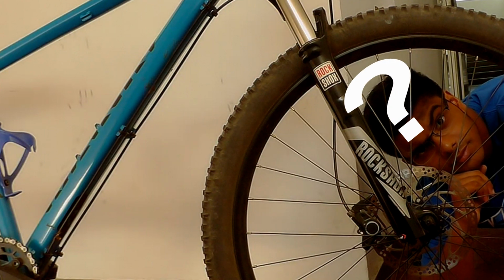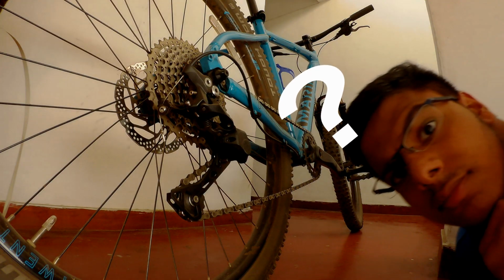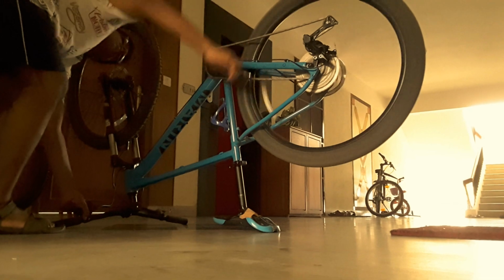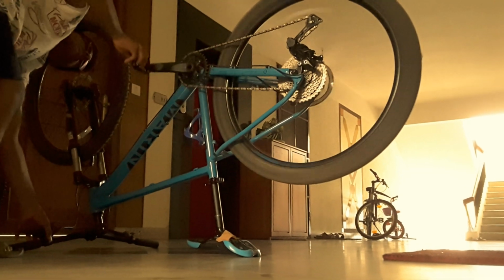How to use gears on your bike | Gear up on gears...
Hello! My name is Daniel George, and I make videos about things relating to travel and college life!
My other YouTube channels include:
- CountingCars: Check out amateur car videos of fancy or interesting cars here.
- CameraDude: Check out cool photography tricks, Phone Camera Tests, and a lot more here.
- CollegeDude: Check out videos documenting my college life here.

“Daniel, which gear do I need to use?”
“Daniel, what gear number do I choose for a wheelie?”

After hearing these questions, I decided that it’s time I make a video about this fascinating, intriguing, yet intimidating topic. Gears.

Gears on a bicycle are fun to play with, but they’re there for a reason.
Elevation changes. In simpler words, climbs and descents. Let’s start at the beginning…

 On the handlebars of your bike, you’ll find this big, fat, clicky thing on one, or both sides. Each one is called a shifter.

Your shifters control your ‘derailleur’ at the rear of the bike. Sometimes even at the front. In the last video, I addressed this mechanism as a ‘rear mech’.

It moves your chain along a set of cogs, which vary in size.

They’re sometimes numbered. It’s these numbers that you might find on your shifter.

I say you ‘might find them’ because the more you pay for a bike, the less marking there is.

But then that common question arises… how do you use them? Well, let’s start off with climbs.

By shifting into a low gear, you’ll find it easier to climb slopes. But which one do you use… 1, 2, or 3? Or even 4? The answer’s fairly simple. It’s your choice.

There’s no particular number for any surface, so choose which ever gear feels most comfortable. Is 3 hard? Then shift back to 2.
Over a short time, you’ll see that you end up choosing that gear because it’s not too hard, or too slow on climbs.

Similarly, on flat ground, there’s no specific gear number.
It’s your choice.

Over time, you’ll gain experience with your gears and you’ll find that you don’t even have to look at your shifter’s display. It all just… comes naturally.

Do remember that on climbs, the lower the gear, the slower you go.

You sacrifice speed for ease of pedalling. Soon, gravity makes it just as hard to pedal as the previous gear did. This is why you should try not to climb on too low a gear.

Higher gears can be used to go faster. So, the point is… there’s no need at all to totally depend on the gear-numbers. Just go with what you feel is right.

Oh yes, and returning to my earlier question, you can use almost any mid to low gear to do a wheelie.

 The higher the gear, the longer the wheelie.

The gear you find ideal may not seem ideal for someone else. It varies from rider to rider.

Now I hope you’re all ‘geared up’ about this topic.